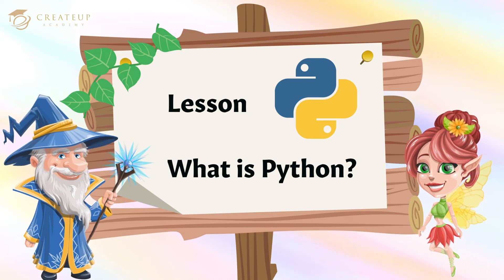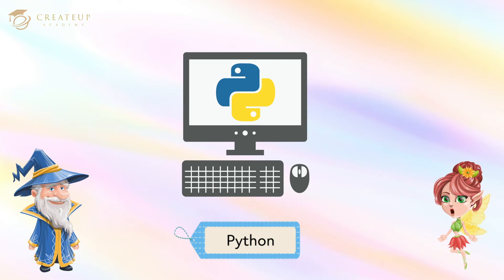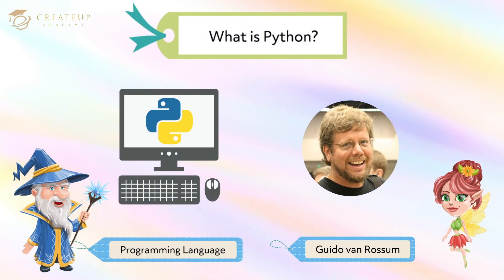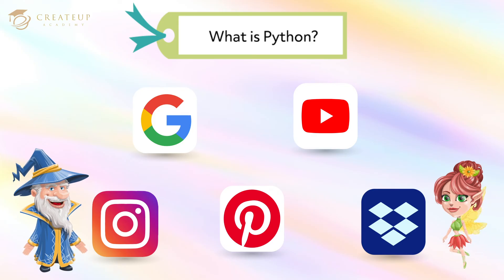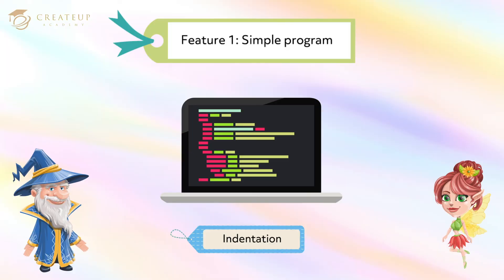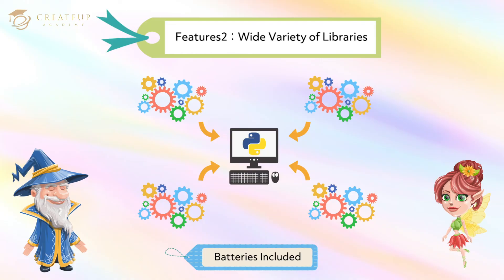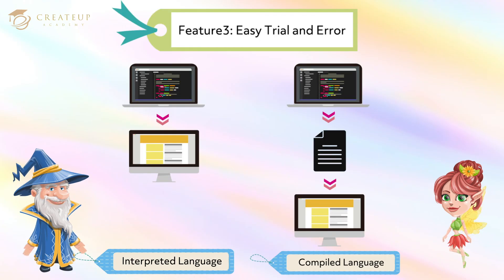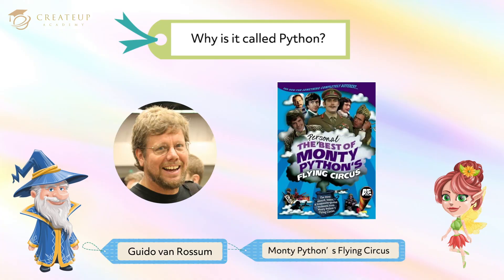#1 Python Playground: Computer Programming and Coding for Kids and Beginners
Lesson 1

Scene1
Emma
Hi, Daniel. I want to be an engineer, a modern-day wizard. Because an engineer is free to create whatever I want.

Daniel
Hi, Emma. Hmm, you knew that very well.

Emma
I'm going to make an artificial intelligence with my laptop. I'm sure it's cool!

Daniel
Cool?

Emma
Of course it's cool. I've figured out that I can make it with a python, but I don't know much more than that.
First of all, I don't really know what a python is, and I have no idea what to do with it. What should I do?

Daniel
So, you came to me. Are you sure you want to do this?

Emma
Yes, I'm sure I want to do it.

Scene2
Daniel
Python is a programming language that was created more than 20 years ago.
It was created by Guido van Rossum in the Netherlands.
Surprisingly, Python has a long history, but its popularity is growing rapidly these days.
This is because it is often used for research in artificial intelligence and big data analysis.
It's also used by big companies like Google, YouTube, and Pixar, and web services like lnstagram, Pinterest, and Dropbox are also built in Python.
So Python is a familiar programming language.

Emma
Oh, I use those apps as well.

Scene3
Daniel
Three Features of Python
There are three features of Python.
The first feature is a simple program.
The feature of Python is to write the program using indentation.
Indentation refers to the spaces at the beginning of a code line.
Where in other programming languages the indentation in code is for readability only, the indentation in Python is very important.
Python uses indentation to indicate a block of code.
The indentation makes the program easy to read for anyone to write.

Emma
Python is a simple program to read for anyone.

Daniel
That’s right.
The second features is a wide variety of libraries.
Python comes with a powerful standard library, so you can do a lot of things with just Python.
That's why Python is also known as batteries included.
In addition, there are a lot of external libraries, such as libraries for high-speed numerical computation, image processing, and machine learning, which are often used for artificial intelligence.

Emma
Python has a wide wide variety of libraries for a variety of applications.

Daniel
That’s right.
The third feature is easy trial and error.
Python is an interpreted language that you can write a program and run it immediately.
The language is easy to try and error, so it's also suitable for beginners.
On the other hand, C and Java are called compiled languages.
Compiled languages are converted directly into machine code that the processor can execute. As a result, they tend to be faster and more efficient to execute than interpreted languages.

Emma
Python is an interpreted language, so it's easy to trial and error.

Scene4
Emma
By the way, why is it called “Python”?

Daniel
The father of Python – Guido Van Rossum said the name of the language was taken from the British comedy series “Monty Python’s Flying Circus” and Guido Van Rossum was a big fan of the film.

Emma
Oh! That's why it's called Python.

Daniel
It was a comedy show, but it was satirical and intelligent.

Emma
He was such an amazing guy who made a programming language, but he loved comedy so much!
I felt so close to him.
In this lesson, we learn about Python, a programming language.

Daniel
Well done, Emma!